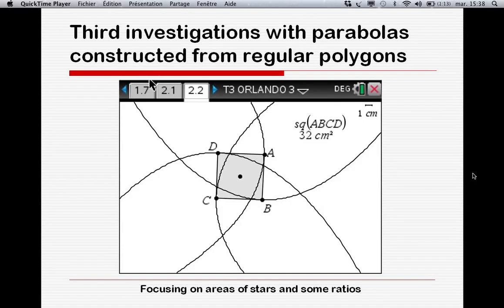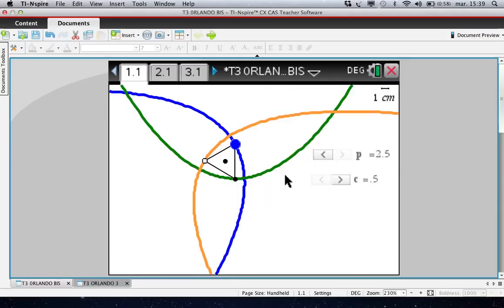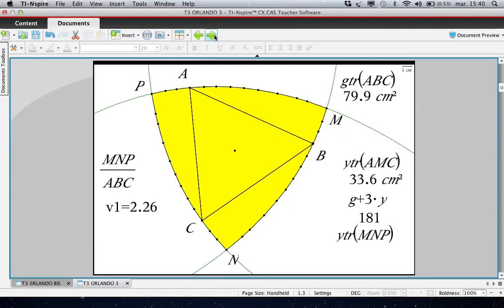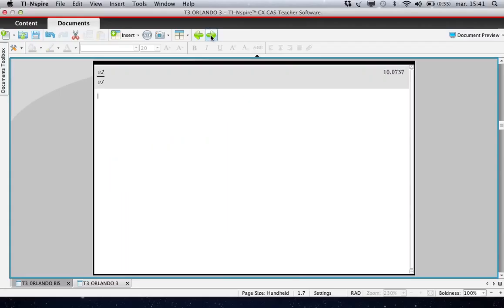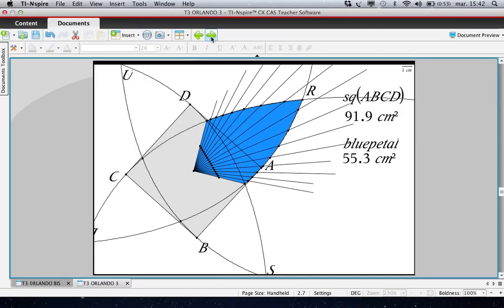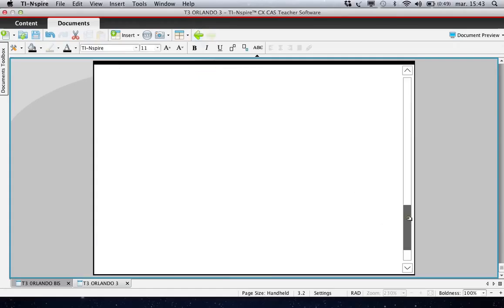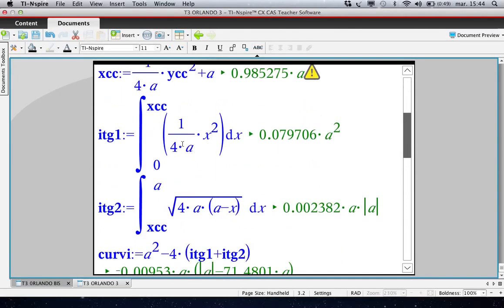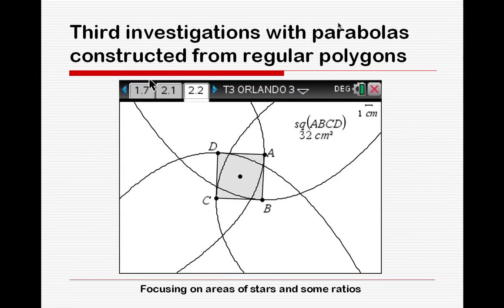4 T3 ORLANDO J J DAHAN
This video is part 4 of my presentation at the T3 International conference of Orlando (26-27-28 March 2016) untitled « Conjectures and proofs with TI-Nspire TM technology related to stars created with (circles and) parabolas ».
This presentation is the story of a research work where all stages are shown within situations that can be used in the classroom. The software used are TI N’Spire, and Cabri 3D. Starting from regular polygons we will investigate the areas of other polygons or stars contructed with the help of circles or parabolas.
Author :
Jean-Jacques Dahan
IRES of Toulouse FRANCE
jjdahan[arobase]wanadoo.fr